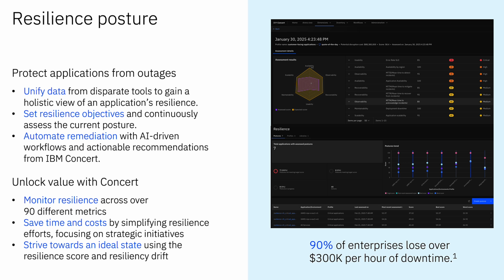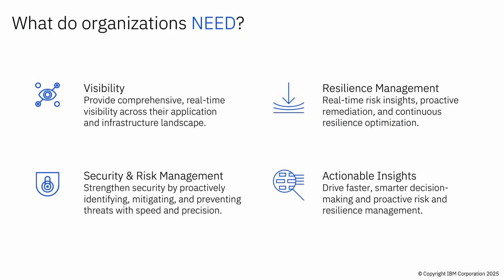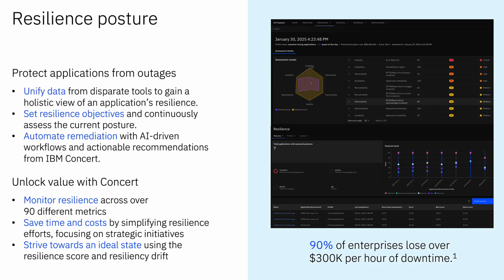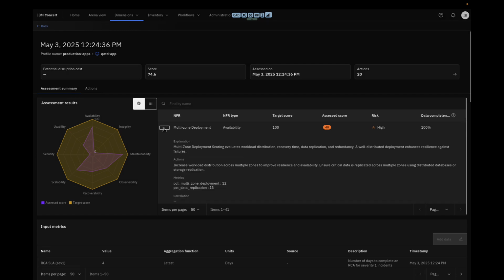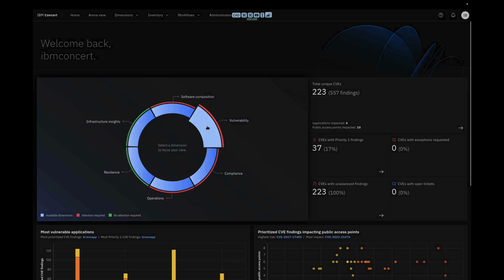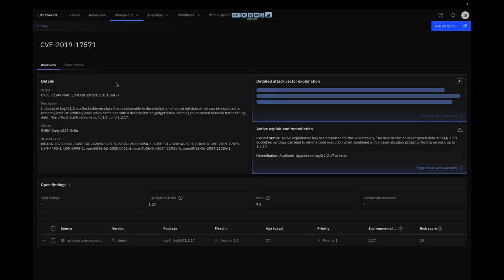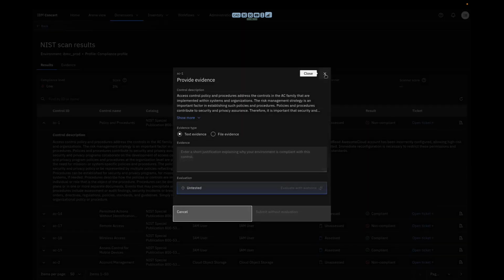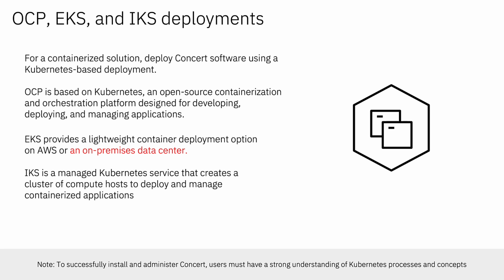Concert: Technical Overview